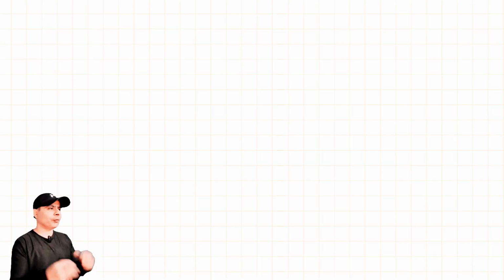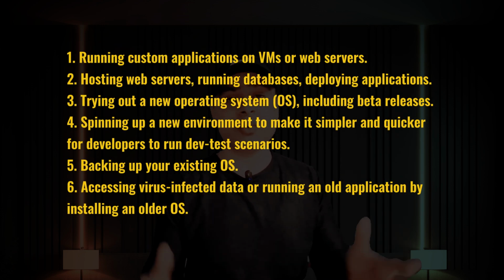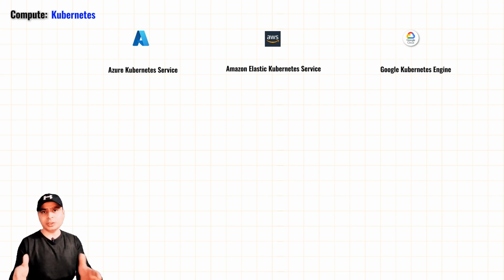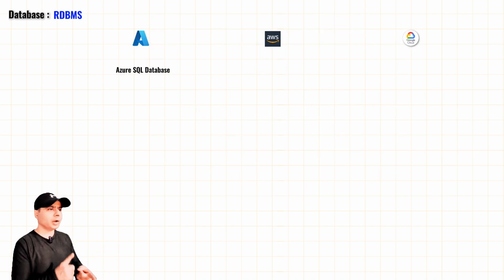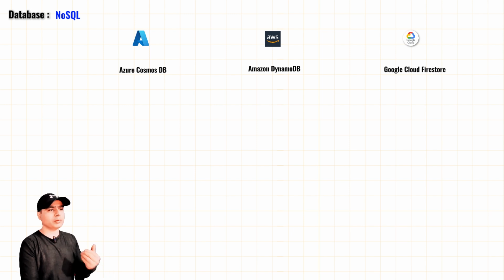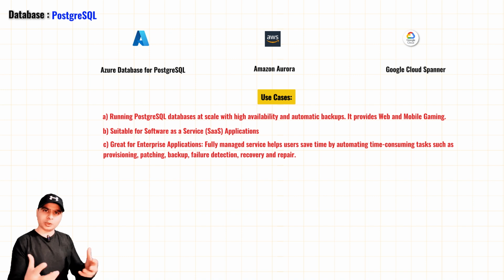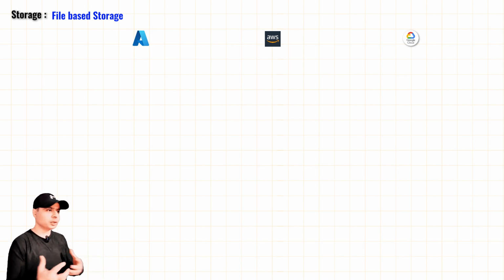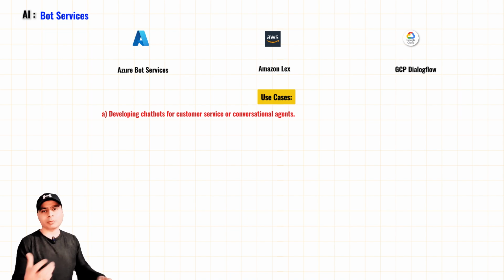Top services in Azure vs AWS vs GCP? | Which One should you learn in 2025?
AWS vs Azure vs GCP | Which One should you master in 2025? This is one of the BIGGEST questions for anyone starting Cloud Computing. This video compares Azure, AWS, and GCP,  their key services, pricing models, and strengths. We'll help you understand the nuances of each cloud provider so you can make an informed decision for your next project. Whether you're a seasoned developer or just starting with cloud computing, this video will provide valuable insights.

This video will teach you (Timestamps)
00:00 - Introduction
00:43 - What is Compute Service?
00:43 - Virtual Machine
03:15 - Serverless
06:06 - Kubernetes
08:56 - RDBMS
11:42 - NoSQL
14:30 - PostgreSQL
15:40 - Data warehouse
16:56 - Cloud Object Storage
17:57 - Cloud Block Storage
18:21 - Cloud File Storage
19:20 - Cognitive Services
20:20 - Machine Learning
20:48 - BOT Services

📄Following Exam Q&A Dumps | Real exam like Q&A (PDF) Available:
🅵🆁🅴🅴 𝗖𝗢𝗠𝗣𝗟𝗘𝗧𝗘  𝗦𝗘𝗥𝗜𝗘𝗦  👌

📑 *Important Downloads:*
1. FREE Azure Documentation File
2. Exam Q&A Dumps | Real exam like Q&A (PDF): Two Options